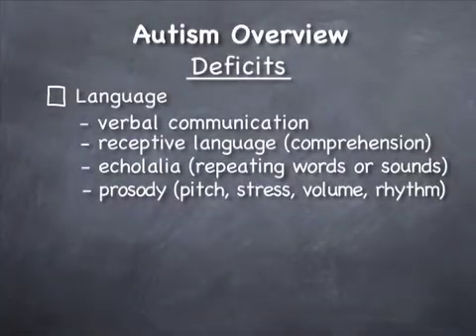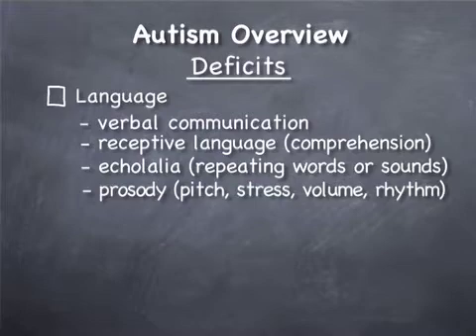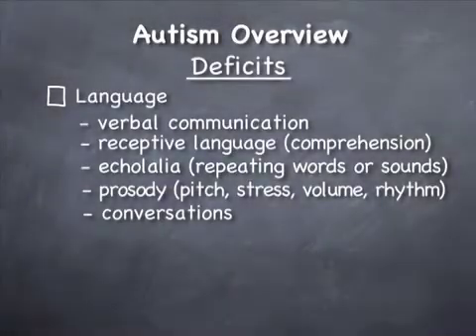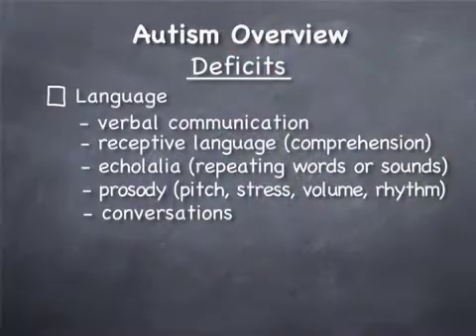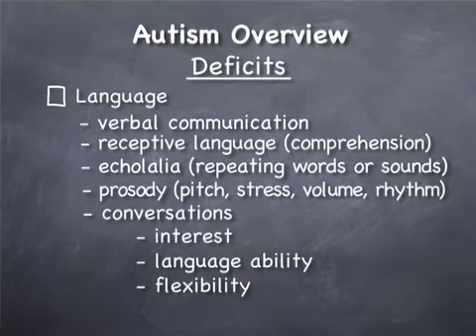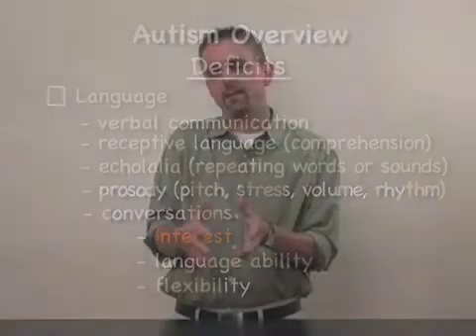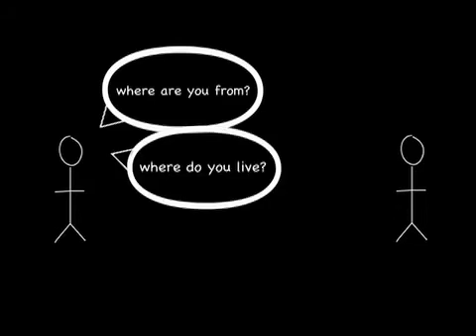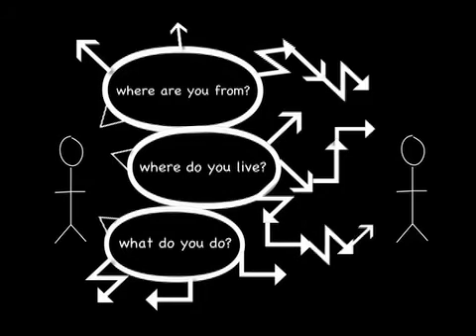MP Autism Overview